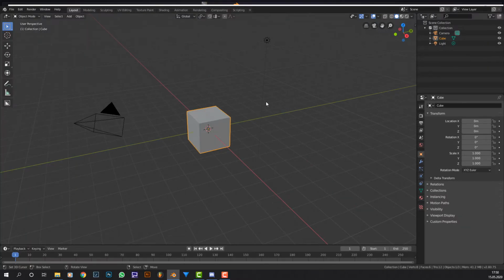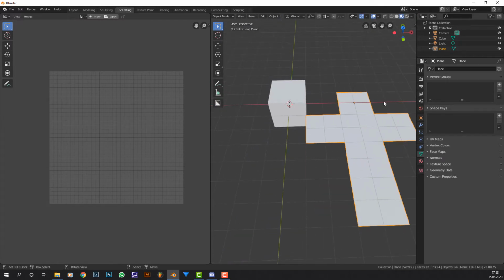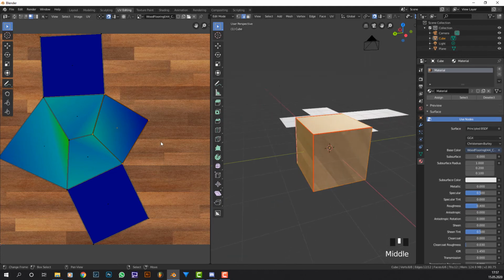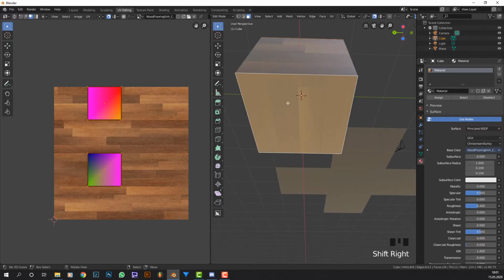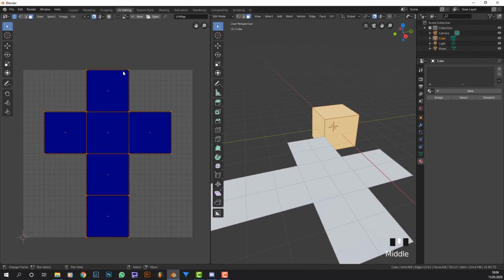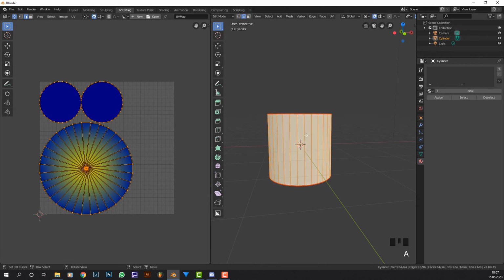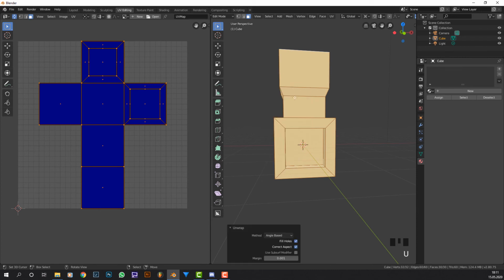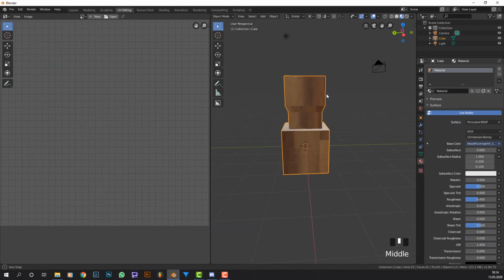How To UV Unwrap A Model in Blender / Blender UV Unwrapping tutorial Part 1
In this video I'll be showing you how to UV unwrap a model in Blender using seams as imaginative cuts for you texture to map on.
It is a beginner tutorial which will be split into 2 parts.